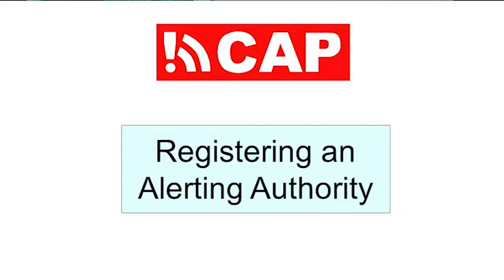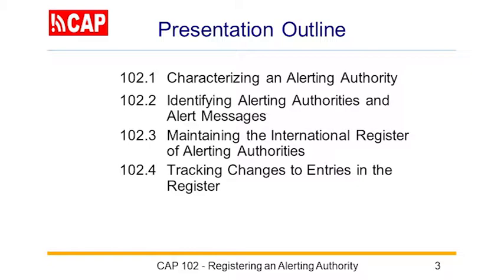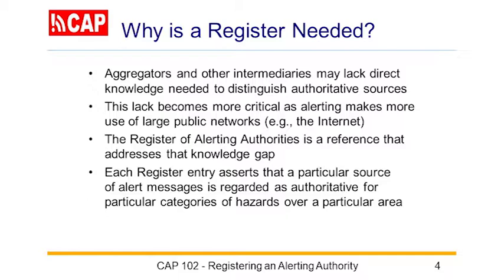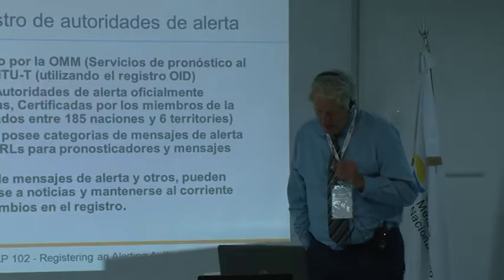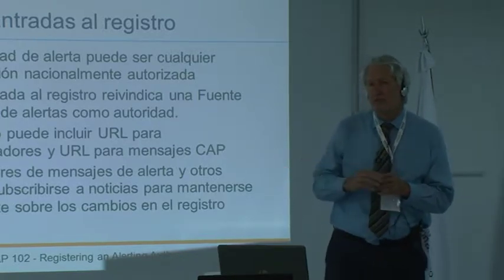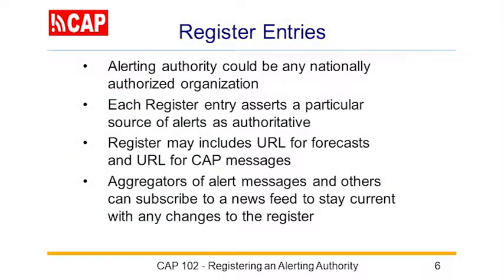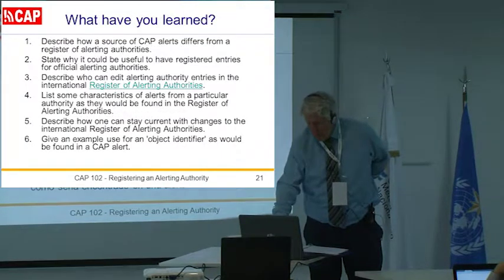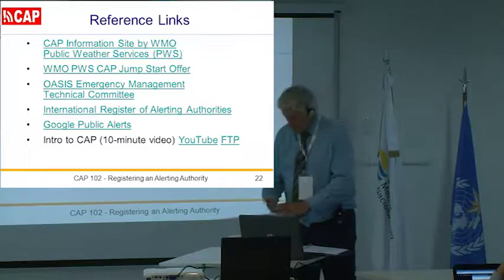CAP 102 Registering an Alert Authority (EN)